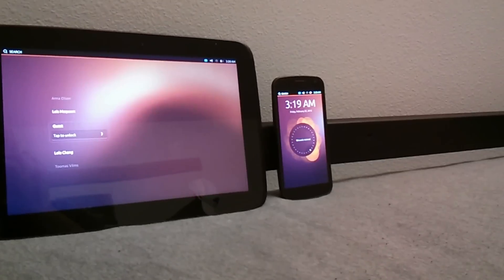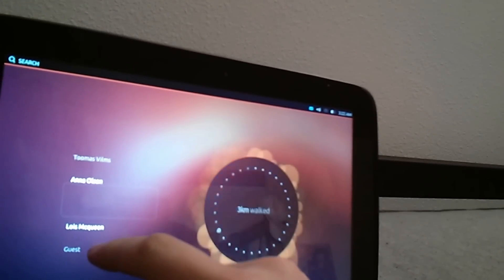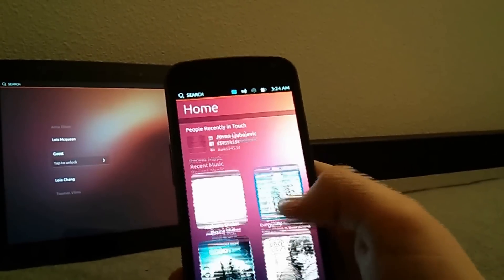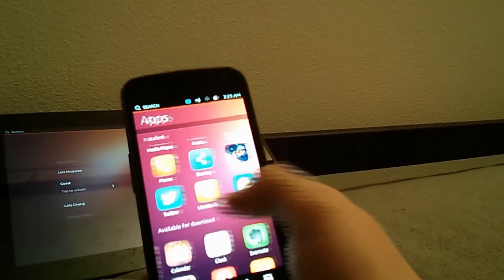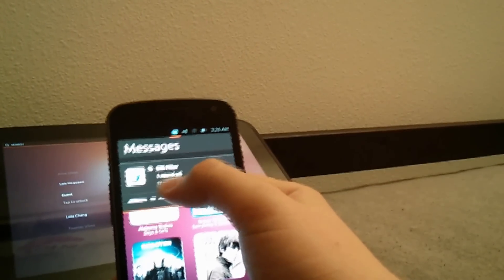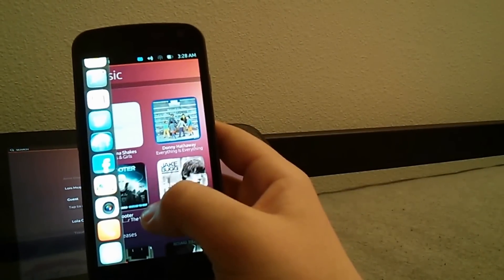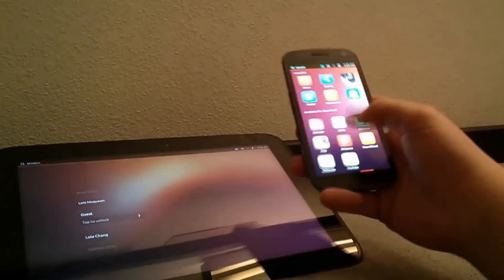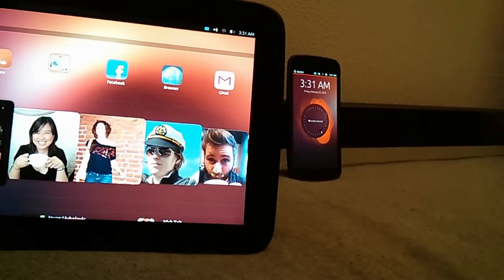Ubuntu Touch Preview Walkthrough on the Nexus 10 and Galaxy Nexus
Our author Justin, does a walkthrough of the developer Ubuntu Touch preview.  Make sure to read our post about Ubuntu Touch

Also, watch our video on flashing Ubuntu Touch on the Verizon Galaxy Nexus